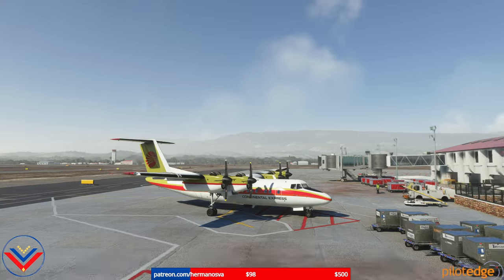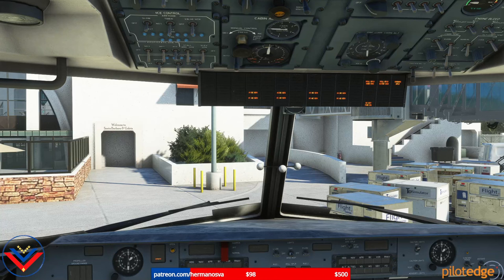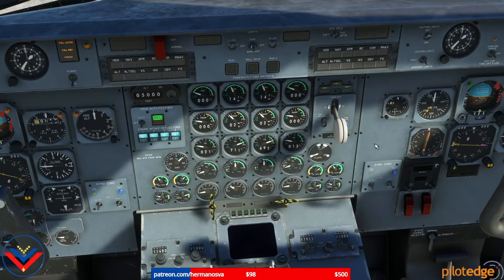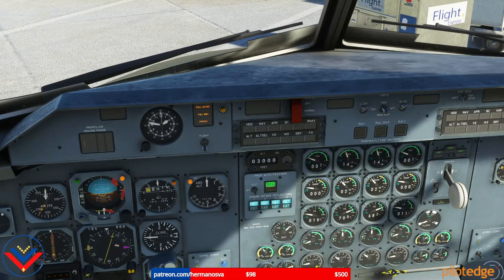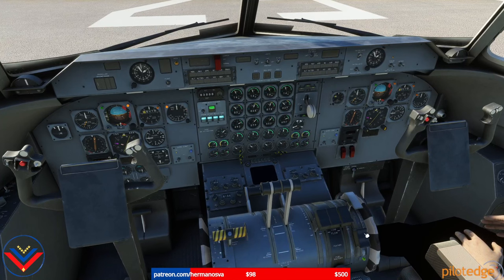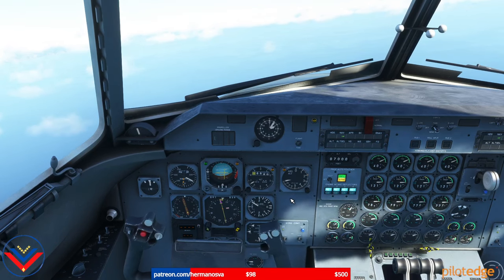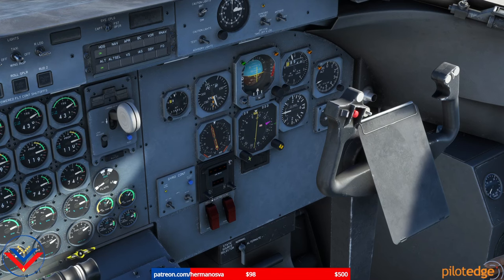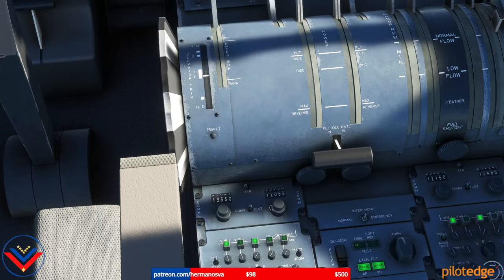FIRST LOOK: PILOT'S Dash 7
In this episode we check out the brand new DHC-7 by PILOT'S! A classic STOL powerhouse! Is it really as bad as so many have made it out to be?! I don't think so, but here are some key details about the aircraft:

"The De Havilland Canada DHC-7, also known as the Dash 7, is a short-haul four-engine turboprop short take-off and landing (STOL) passenger aircraft. Some key specifications of the DHC-7 aircraft include:
Powerplant: Four 1,120shp Pratt & Whitney PT6A-50 turboprop engines
Span: 93 ft 0 in.
Maximum Weight: 44,000 lb
Capacity: Two flight crew, two cabin crew, and up to 48 passengers dependent on cabin layout
Maximum Cruise Speed: 266 mph
Range: 795 miles (50 passengers, IFR reserves)

The aircraft has a pressurized cabin, and its rugged design, fuel efficiency, and STOL capability make it suitable for operations in challenging environments such as Antarctica. The DHC-7 is known for its reliability, economy, and performance, and it has been used for various missions, including natural resource exploration, remote site rehabilitation, and national defense"

Enjoy the scenery between as we climb up t cruise out of Santa Barabra, as we pass by Catalina Island enroute to San Diego. Control is courtesy of our friends at PilotEdge, as per usual. It was a great climb up to cruise, daisy chainin' VORs, despite all the time lost on the ground diving into what this aircraft has to offer.

Let me know if you have any questions in the comments section and as always, thanks to all of our Herman@s supporters! Join the movement for as little as $5 per month